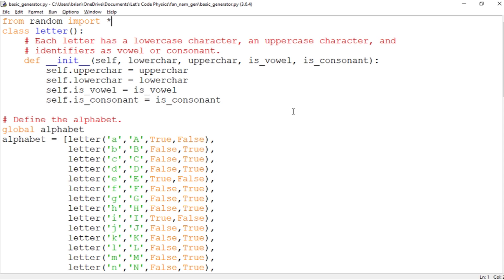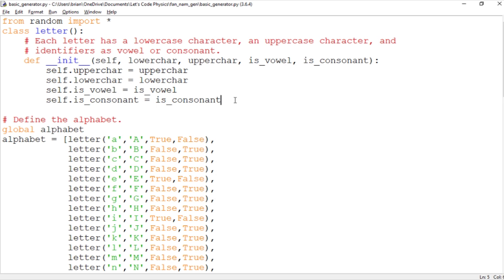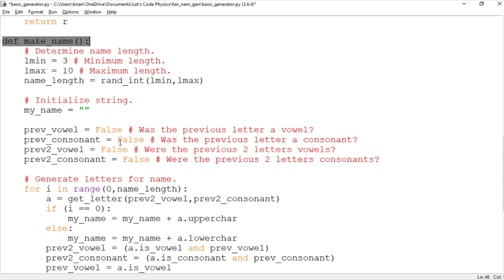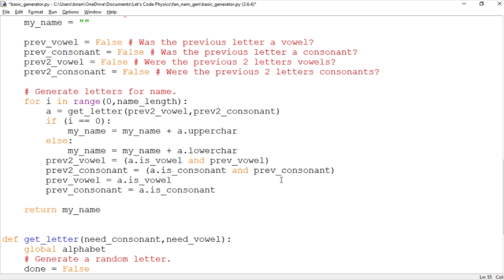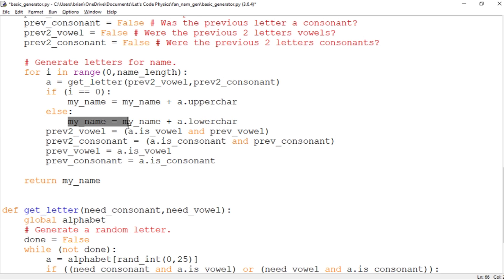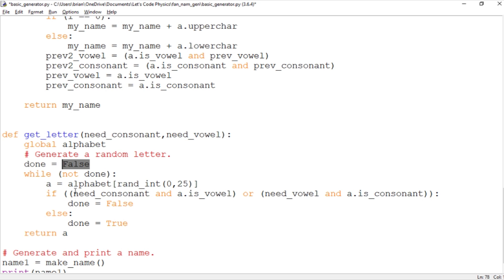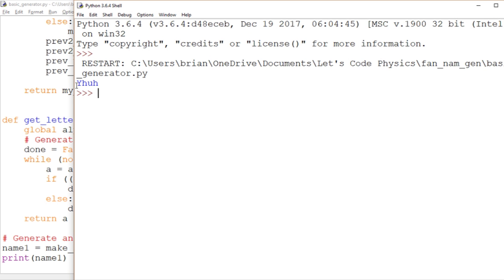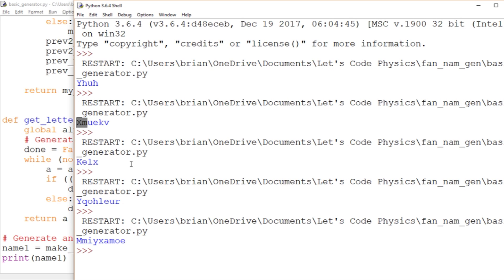Fantasy Name Generator with Machine Learning - 1. Basic Name Generator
We can generate some decent sounding fantasy names with just a couple rules and a random integer generator.

OC ReMix #1604: Final Fantasy VI 'Locke's Theme for Brass Quintet' [Locke] by Vampire Hunter Dan,

name tag by Alex Rodriguez from the Noun Project
dragon by emilegraphics from the Noun Project